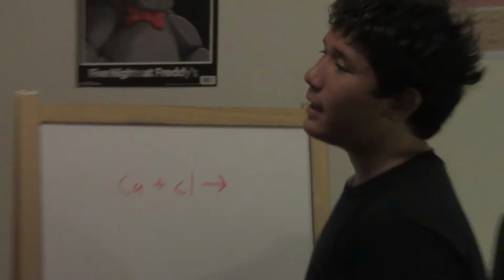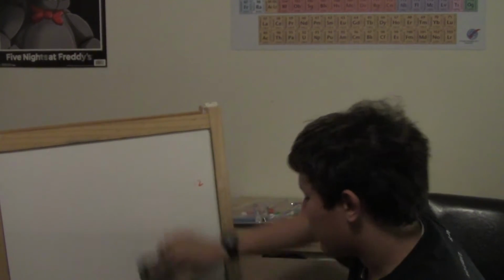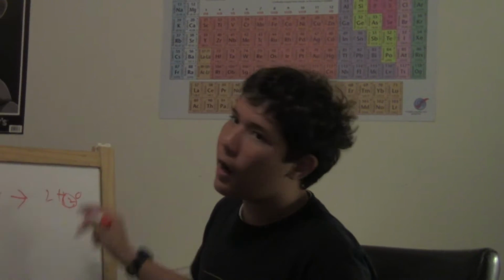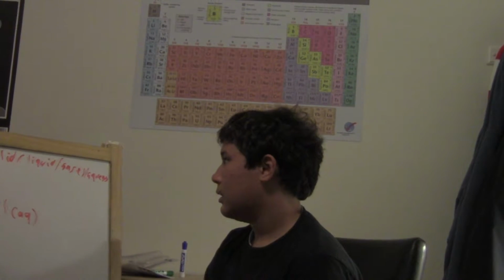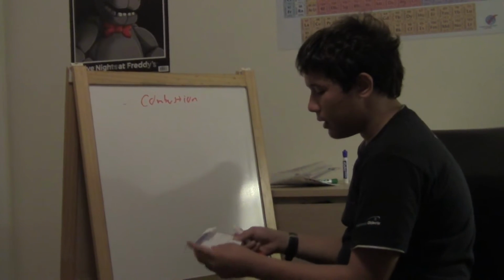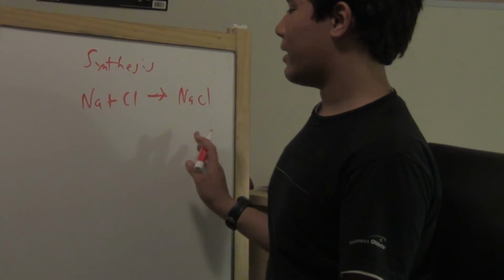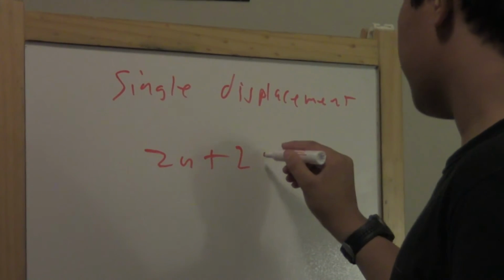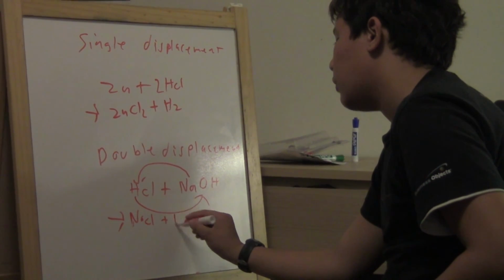Chemical Reactions by Ethan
Ethan is going over the different type of chemical reactions